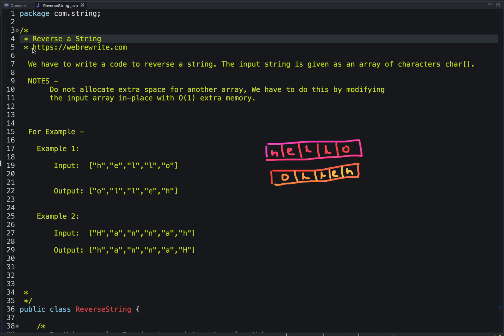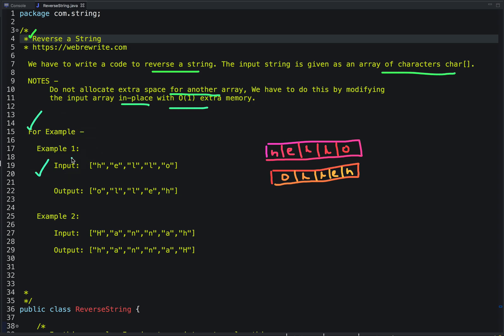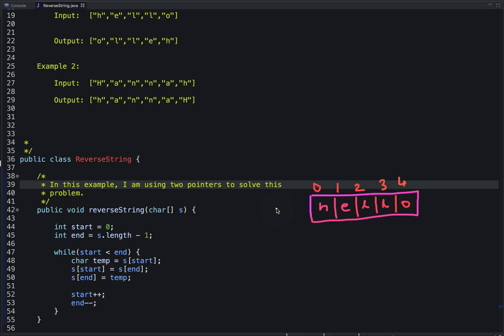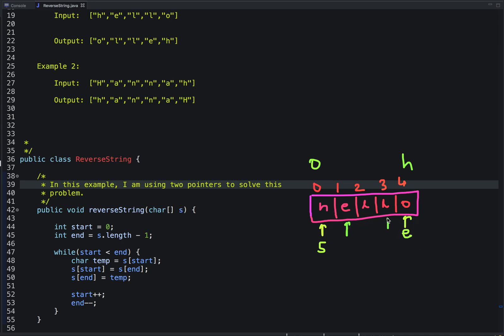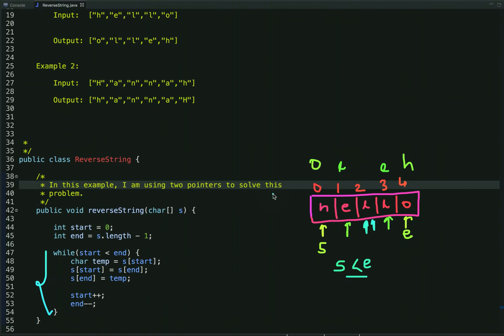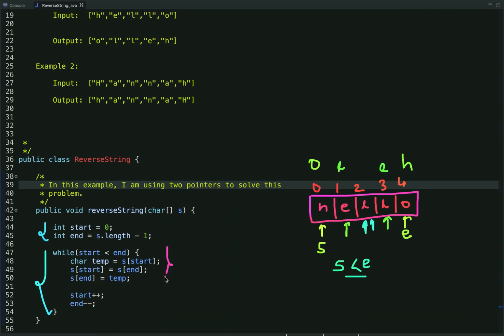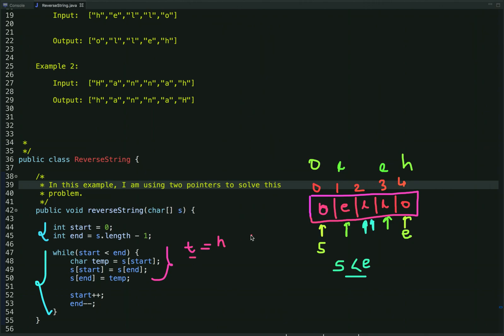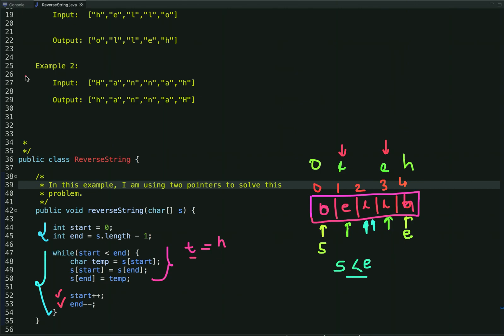Reverse a String in Java | Reverse String LeetCode Solution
In this tutorial, I have explained reverse string LeetCode solution using two pointers java code.

Reverse String Java.